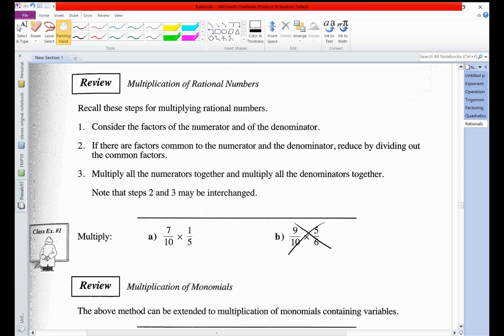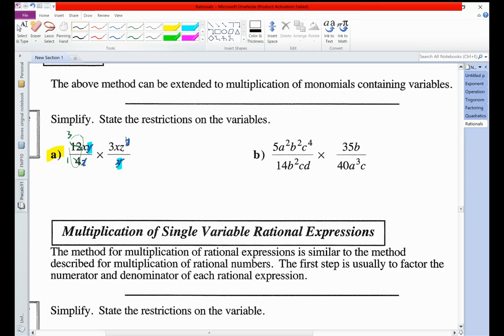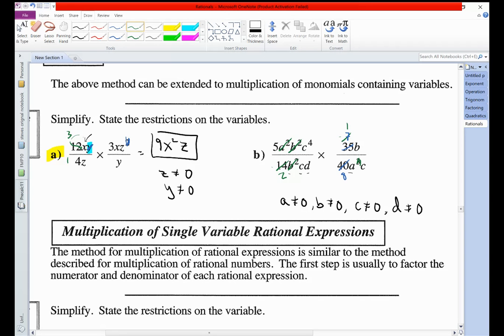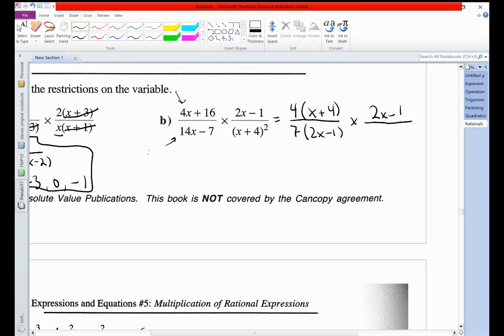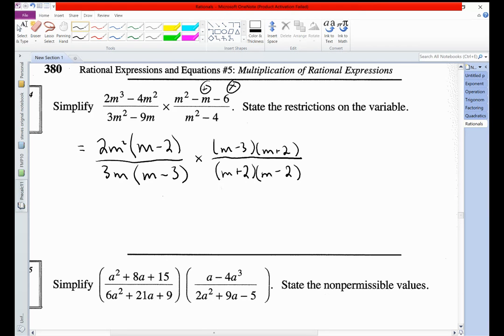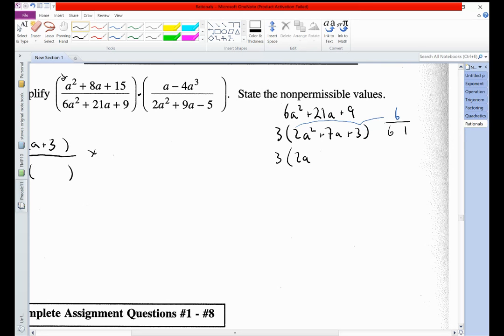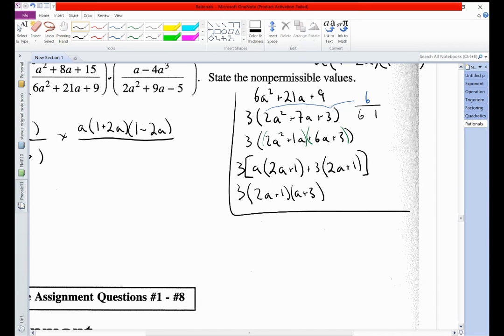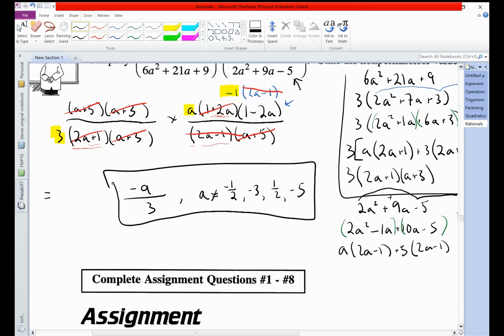Rational Expressions Lesson #5 Video